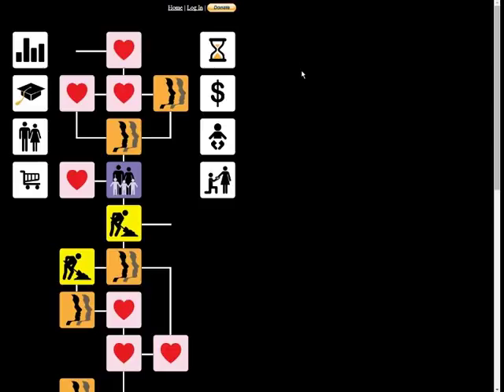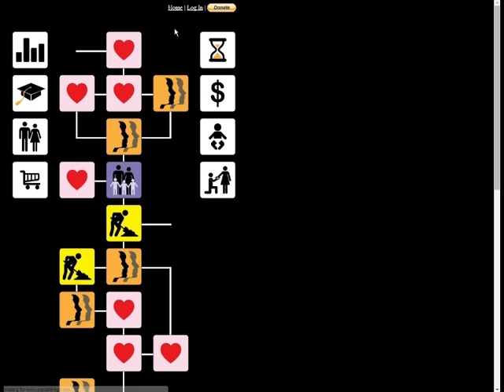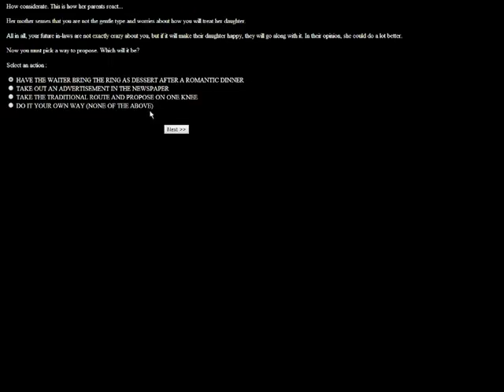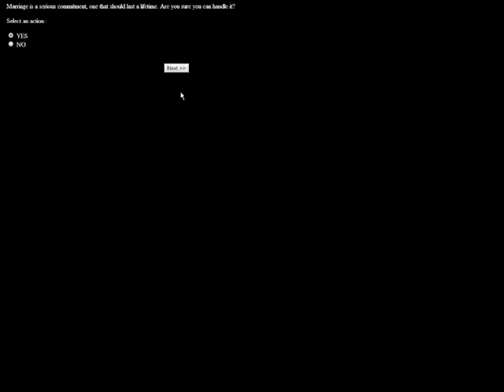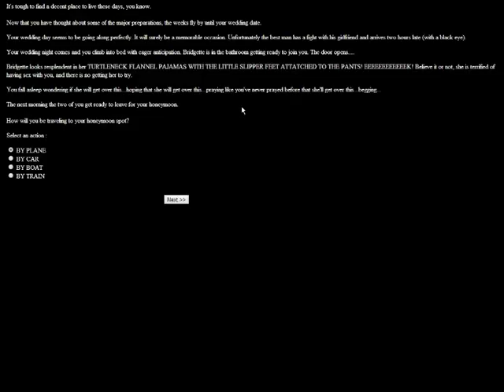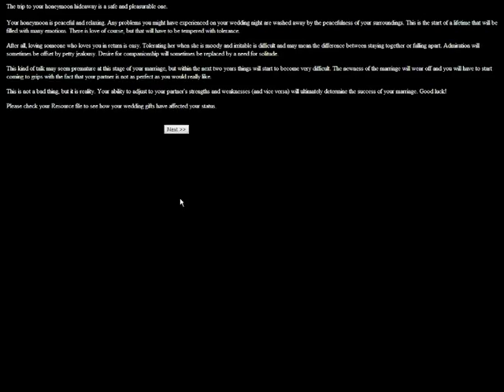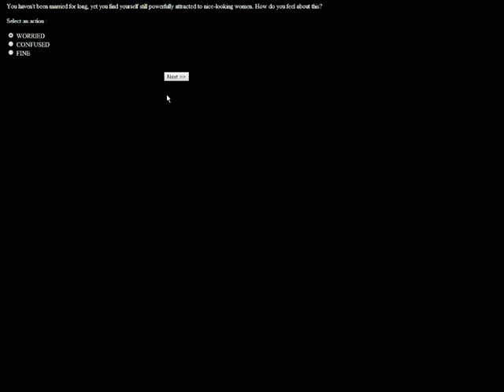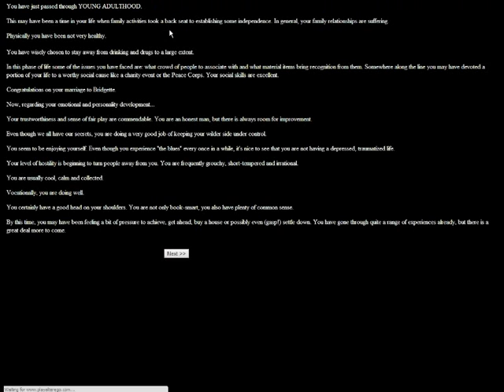Let's Play Alter Ego - Part 8 So Much Sex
Alter Ego is a role-playing video game released by Activision in 1986. It was created by Peter J. Favaro, Ph.D., for the Commodore 64, DOS, Apple II, and the Apple Macintosh. The game allows the user to make decisions for an imaginary person (being therefore the player's alter ego) and shows what possible consequences these decisions could have on that person. Alter Ego was available in both male and female versions, each using a different set of experiences.

The player's alter ego begins the game as an infant; the game presents the user with a tree diagram with nodes, each labeled with an icon. The player chooses an icon representing an "experience" or situation to explore. Each icon bears a symbol showing what kind of experience it represents (for example, a heart denotes an emotional event). After making a choice in each node, the user is moved back to the tree with that node marked as completed. In this manner, the user can progress to the next experience, thus living through his or her alter ego's entire life and examining what impact their decisions had. Some of these experiences are disturbing, and can even lead to premature death (such as being raped and killed by a child molester), though most tend to be humorous.

Alter Ego keeps track of certain player statistics throughout the game, which in turn affect the alter ego's ability to succeed at certain choices. For example, in the high school segment, the player might be given the choice of trying out for the school baseball team, or deciding instead to crack down and study harder to improve in math. This decision might change the alter ego's "Physical", "Confidence", and "Intellectual" statistics, which in future experiences might influence the alter ego's ability to get into college or succeed in social situations.

The game was advertised as being based on actual psychological knowledge and experience.